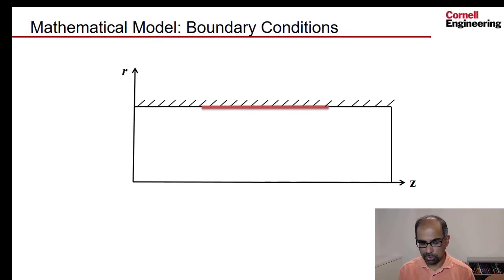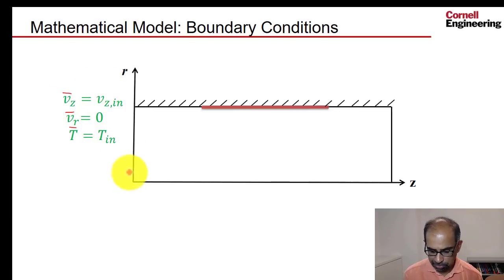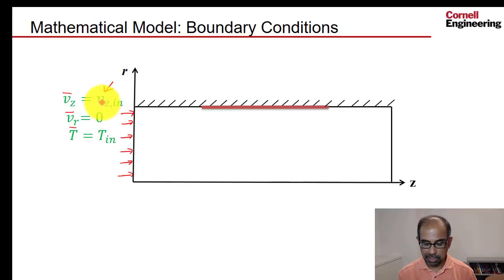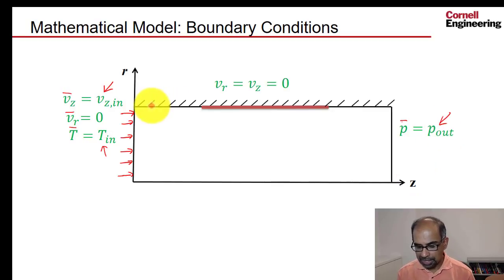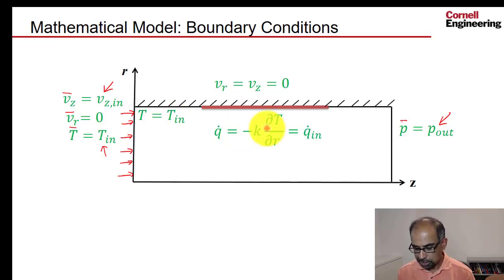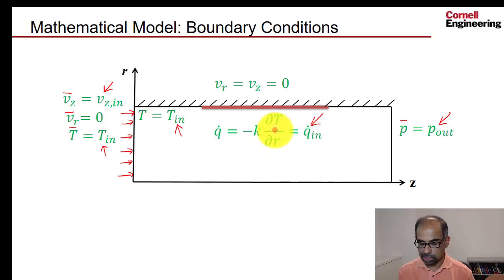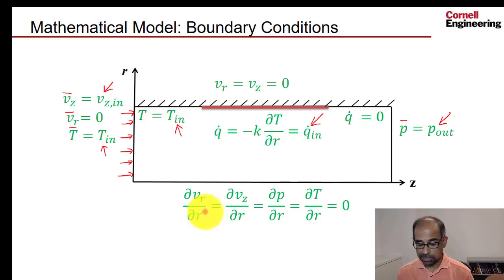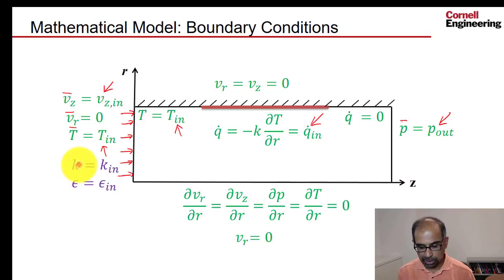Turbulent Forced Convection Using Ansys Workbench — Boundary Conditions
This video discusses the boundary conditions used for heat flow in the pipe. This video is part of the Ansys Innovation Course: Turbulent Forced Convection Using Ansys Workbench. To access this and all of our free, online courses — featuring additional videos, quizzes and handouts — visit Ansys Innovation Courses This SimCafe Course was developed by Dr. Rajesh Bhaskaran, Swanson Director of Engineering Simulation at Cornell University, in partnership with Ansys. Cornell University also offers a Fluid Dynamics Simulations Using Ansys online certificate authored by Dr. Rajesh Bhaskaran.